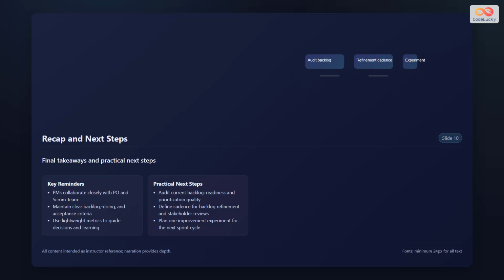Agile Product Management in Scrum: Complete Guide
🚀 Master Agile Product Management within Scrum frameworks!

Learn practical strategies for handling stakeholder feedback, backlog prioritization, sprint planning, and risk management. Discover how Product Managers bridge customers, stakeholders, and development teams to deliver real value.

✅ Key topics covered:
• Stakeholder feedback channels and decision frameworks
• Backlog refinement and prioritization techniques
• Sprint planning with clear acceptance criteria
• Managing scope creep and mid-sprint changes
• Risk identification and uncertainty estimation
• Essential metrics for continuous improvement

Perfect for Product Managers, Scrum Masters, and Agile teams wanting to optimize their workflow. Start implementing these proven techniques today!

Chapters:
00:00 - Agile Product Management: Handling Stakeholder Feedback within Scrum
00:27 - The Role of a Product Manager in Agile
01:09 - Understanding Stakeholder Feedback
01:56 - Backlog Refinement and Prioritization
02:42 - Sprint Planning and Stakeholder Alignment
03:26 - Managing Change and Scope Creep
04:13 - Handling Stakeholder Feedback within Scrum
05:04 - Agile Product Management: Risk and Uncertainty Management in Scrum
05:56 - Agile Product Management: Metrics and Outcomes in Scrum
06:53 - Recap and Next Steps
07:44 - Outro